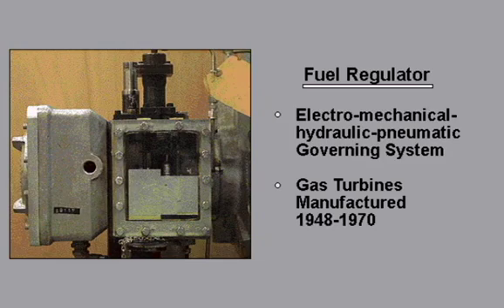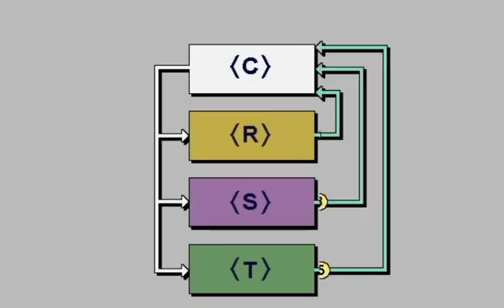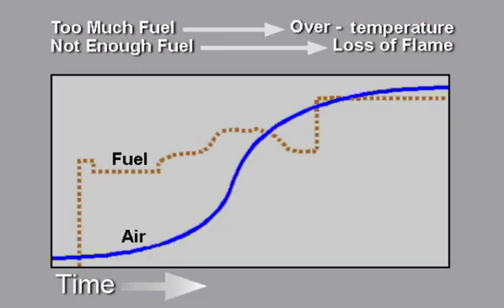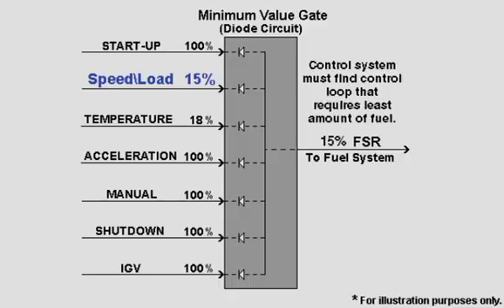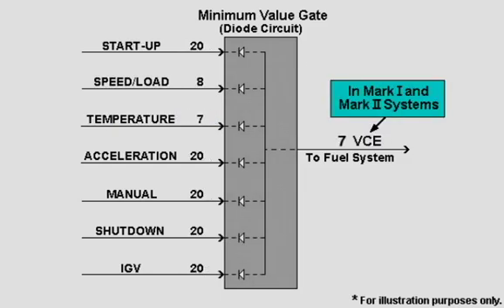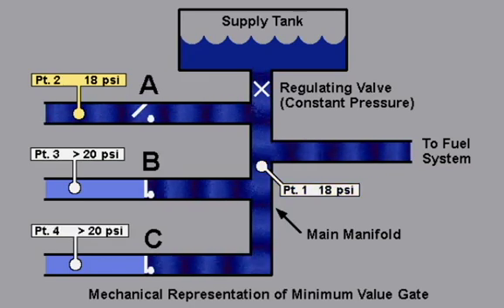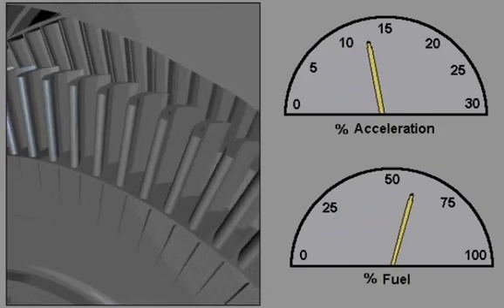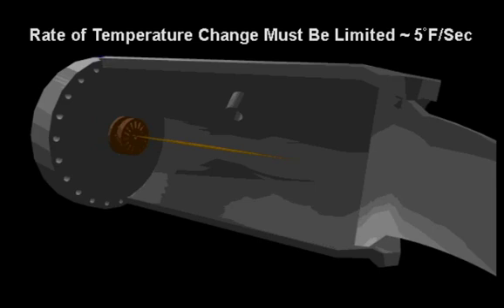Mark 6 control of GE Gas Turbine Frame 7EA